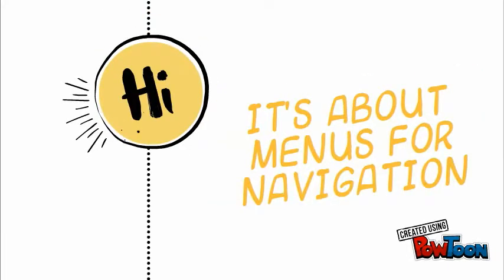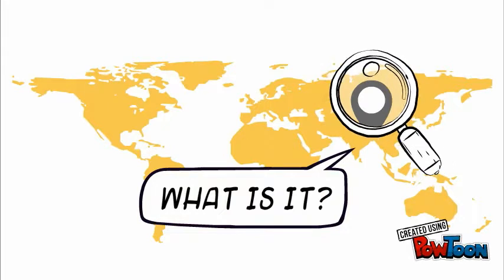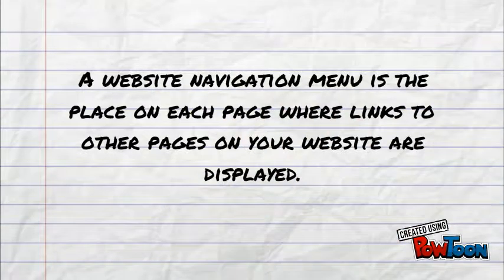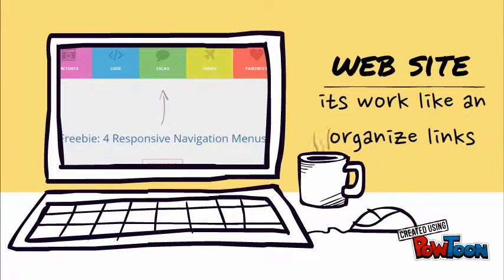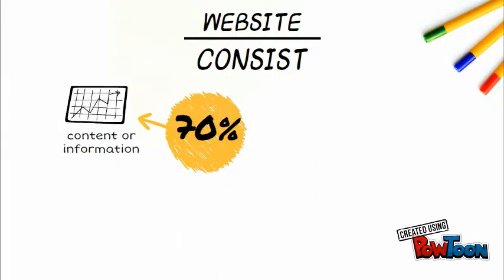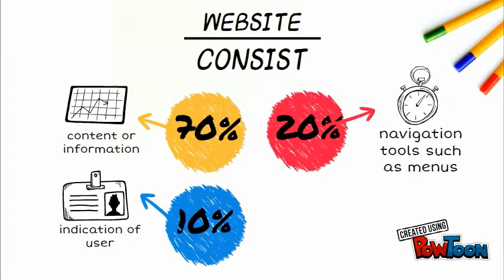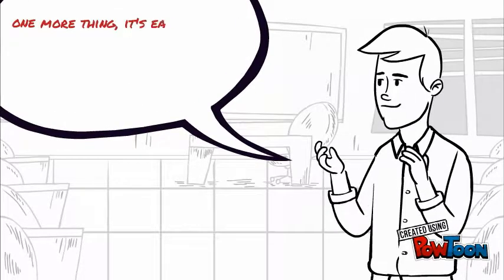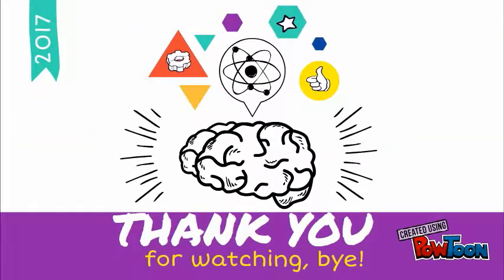menus for navigation